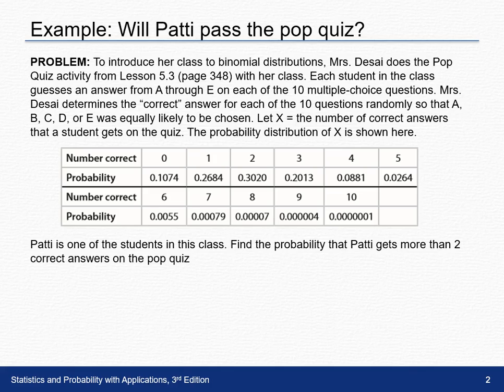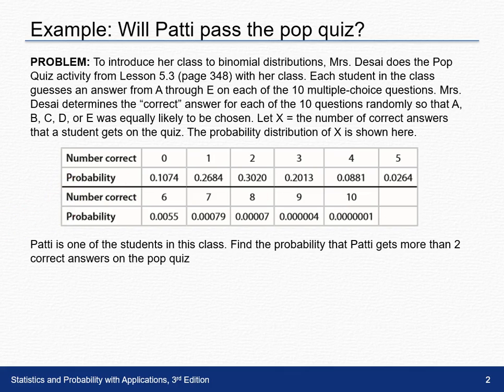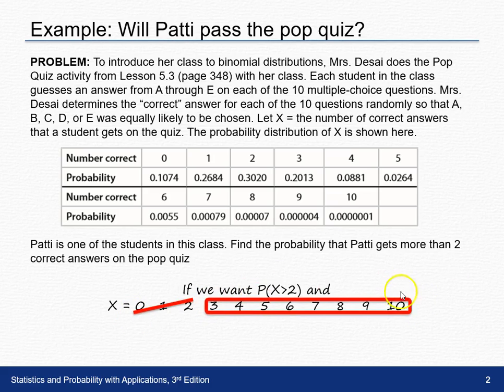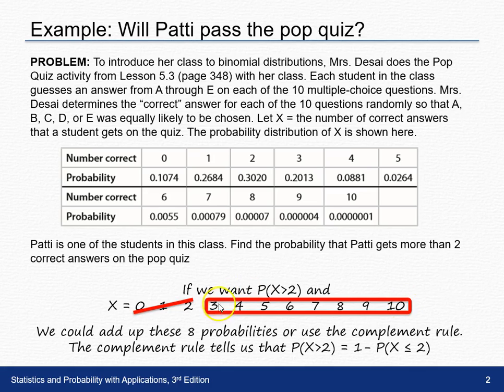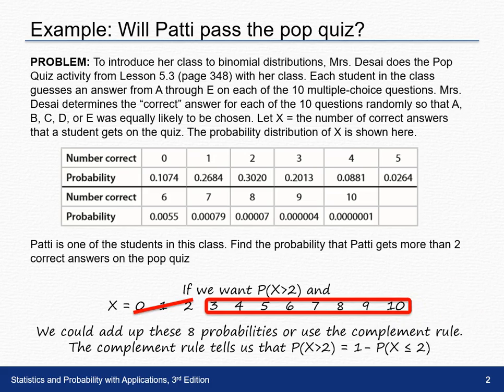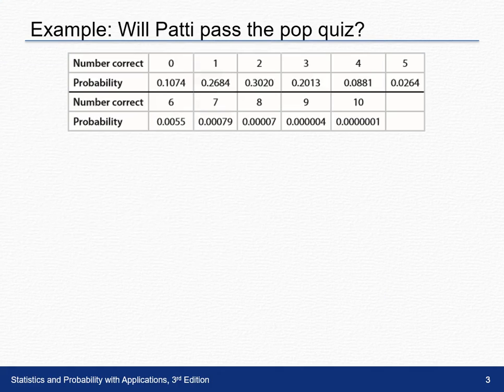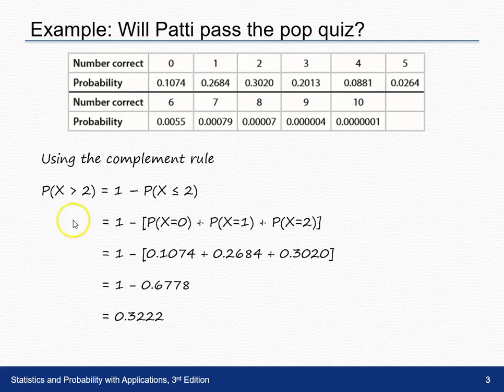SPA3e 5 4Example p359